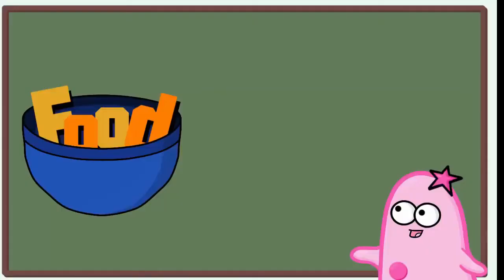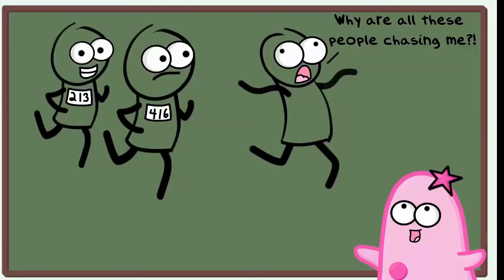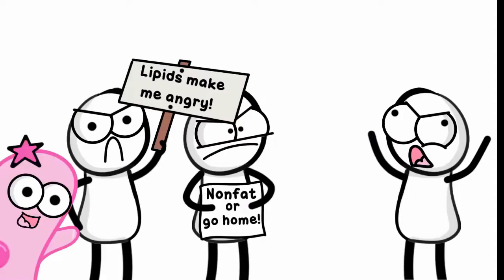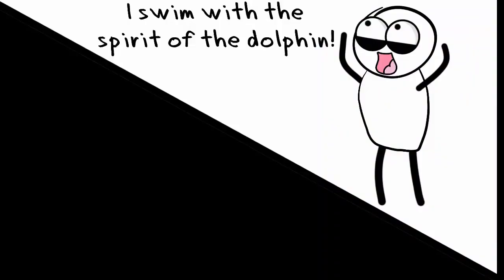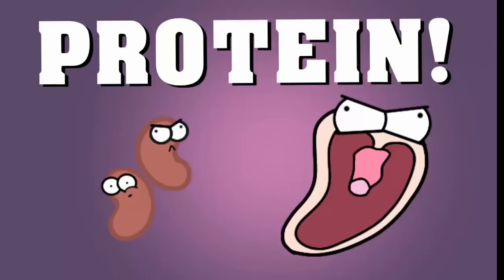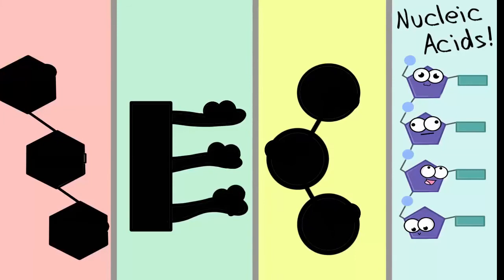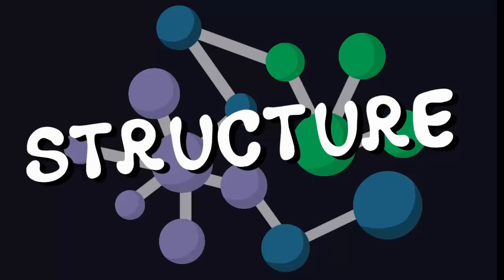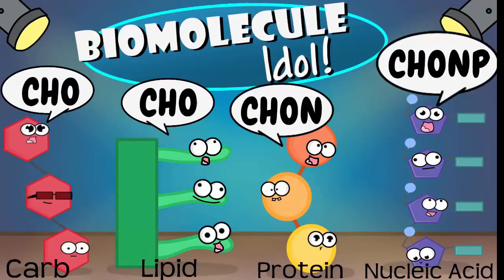LEARN BIOMOLECULES BY ANIMATION // |||BY CHEMICAL UNIVERSE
This video is taken from- [Amoeba Sisters]

Table of Contents:
00:00​ Intro
0:40​ What is a monomer?
1:08​ Carbohydrates
2:04​ Lipids
4:09​ Proteins
5:15​ Nucleic Acids
6:44​ Biomolecule Structure

1) This video, as stated in the description, focuses on general functions of biomolecules. The biomolecules: carbs, lipids, proteins, and nucleic acids, can all can have important functions in the body.  This is a video about the general function of biomolecules. For your dietary needs, consult with a dietitian or medical doctor.  2) We mention the popular CHO, CHO, CHON, CHONP mnemonic for major elements in the biomolecules. As we mention, these are basics. There can be more elements (such as sulfur for example in proteins), but we wanted to identify common elements starting at the building block level.  At the building block level, some amino acids lack sulfur for example. It's not just sulfur. For example, there are lipids that can additionally contain phosphate or nitrogen. The popular CHO, CHO, CHON, CHONP mnemonic sticks with basic elements found even at the building block level. 3) Since this video only uses one character for carbohydrates, one character for lipids, and one character for proteins - unfortunately, when mentioning general functions of each biomolecule type, it isn't designed to show a specific type. We received a great point in an email though that, since our little lipid character is a triglyceride, this can be confusing when naming lipid functions. For example, at 3:52 in the video when saying lipids are part of the cell membrane, it would be much better if we do not show the little lipid character so there won't be any confusion as we do not want to imply that specific lipid type makes up the cell membrane. [Phospholipids are a major lipid type in the cell membrane although other types exist as well]. We plan to explore creating individual, detailed videos on lipids, carbs, and proteins where we can show different types.

@@ this type of videos will be provide in future.